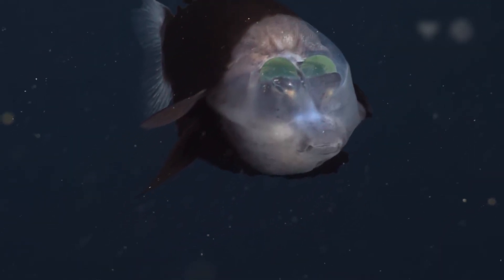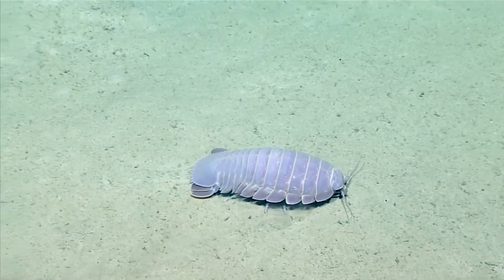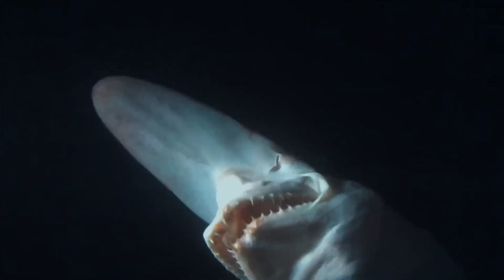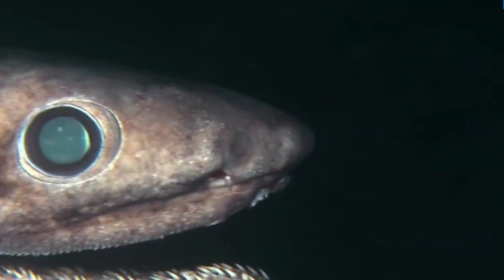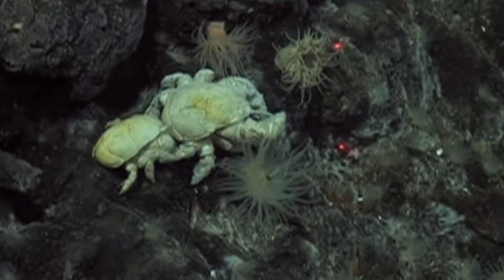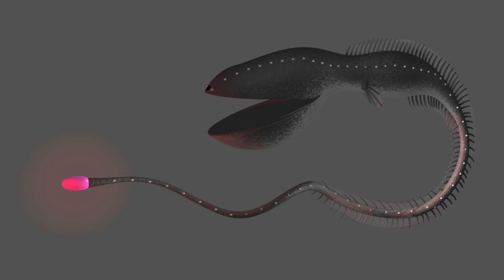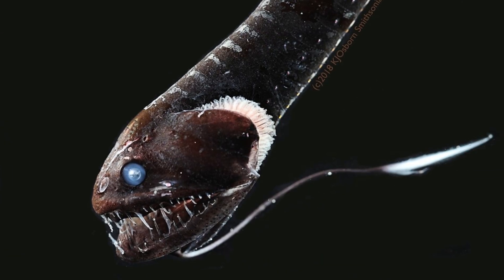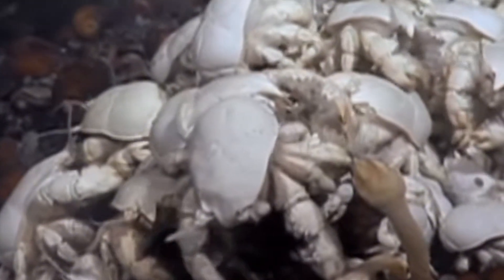Deep‑Sea Creatures You Won’t Believe Exist !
🔵 Welcome to Spin of Facts!
Get ready to dive into the mysterious, alien-like world of the deep sea — a place darker than space and more bizarre than science fiction! In today’s mind-blowing episode, we explore 10 of the strangest creatures living in the ocean’s darkest depths. From glowing predators to see-through skulls and bacteria-farming crabs — you’ll discover how nature pushes the limits of evolution beneath crushing pressure and total darkness.

🌊 What You'll Discover in This Video:
🧠 Why the Barreleye Fish has a transparent head and rotating tube eyes
🛡️ How the Giant Isopod survives years without eating
🦈 The horrifying jaw attack of the 100-million-year-old Goblin Shark
💡 The Vampire Squid’s bioluminescent magic tricks
🐍 The prehistoric grace of the Frilled Shark
🦞 Why the Yeti Crab farms its own food in toxic heat
🦷 The terrifying teeth of the Fangtooth Fish
👄 The jaw-dropping gulp of the Gulper Eel
🐉 The stealth assassination tactics of the Dragonfish
🐷 And the weirdly adorable, pink Sea Pig that keeps the ocean clean!

🧬 Why You Should Watch:
These deep-sea creatures aren’t just strange—they’re living evidence of how life adapts in extreme, alien environments. You'll not only be entertained but also gain fascinating knowledge about marine biology, evolution, and survival in one of Earth’s final frontiers.

0:00 - Introduction
0:30 - Barreleye Fish
1:18 - Giant Isopod
2:12 - Goblin Shark
3:04 - Vampire Squid
4:00 - Frilled Shark
4:50 - Yeti Carb
5:44 - Fang tooth Fish
6:32 - Gulper Eel
7:23 - Deep Sea Dragon fish
8:12 - Sea Pig

💬 Let’s Talk!
Which deep-sea creature creeped you out the most?
Have you ever heard of the vampire squid or gulper eel before?

✅ Don’t forget to:
📤 Share this with a friend who loves nature, science, or all things weird!

🌐 Stay Curious. Stay Informed. Stay Fascinated.
Spin of Facts – Exploring the darkest corners of our planet and beyond.